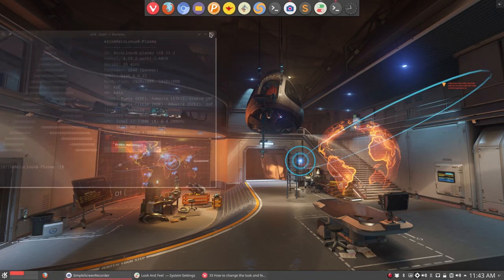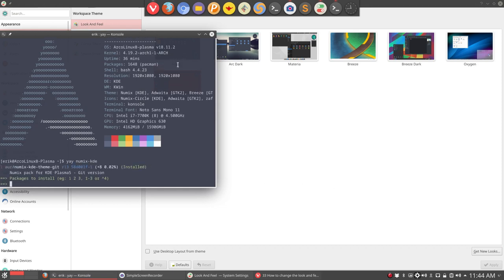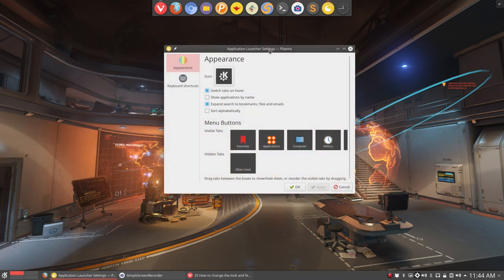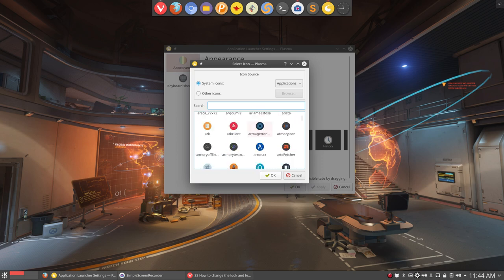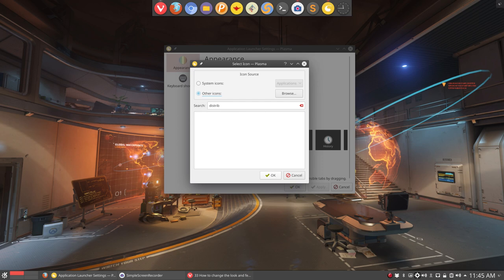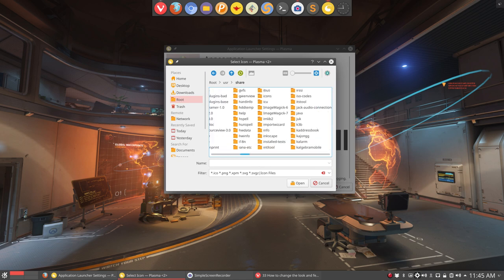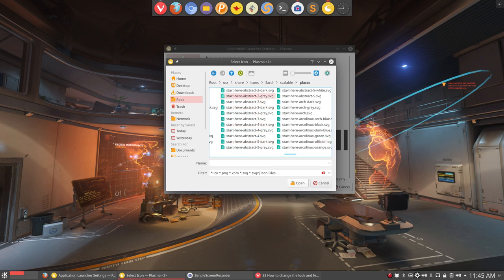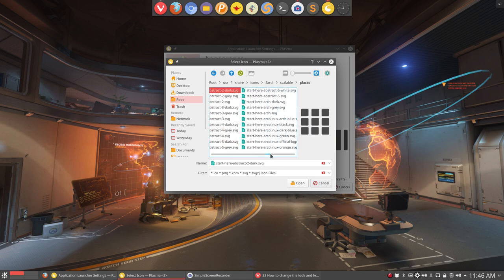ArcoLinux : 665 how to change the icon in the startmenu of plasma